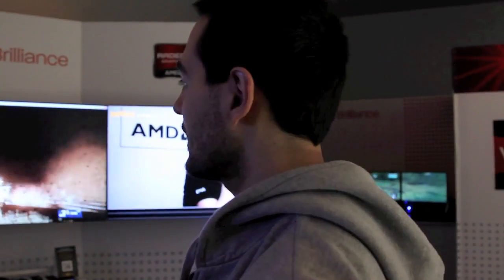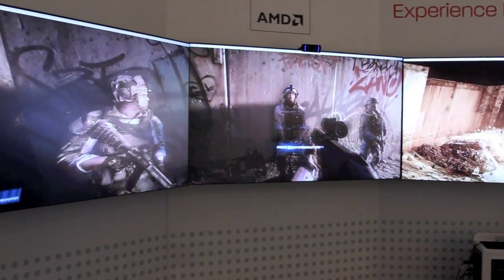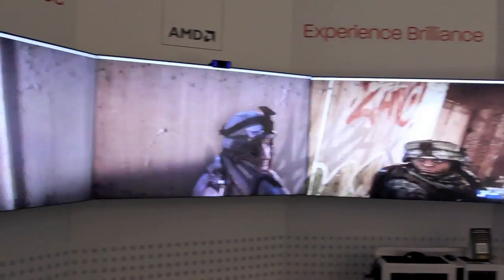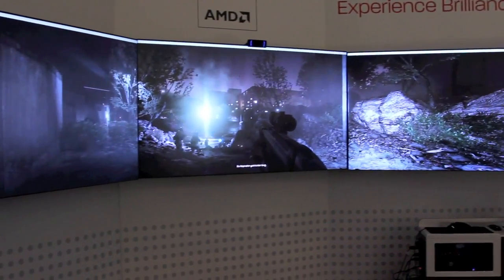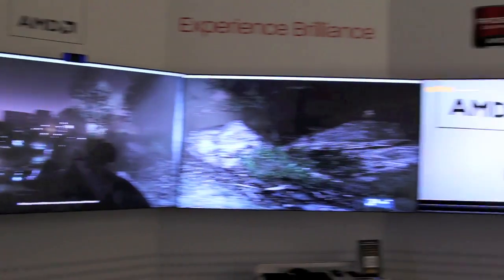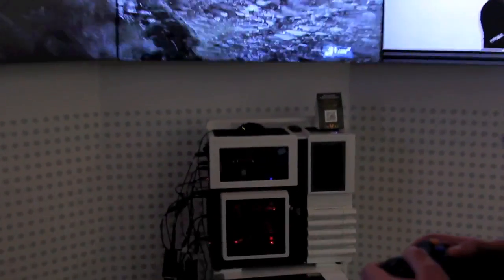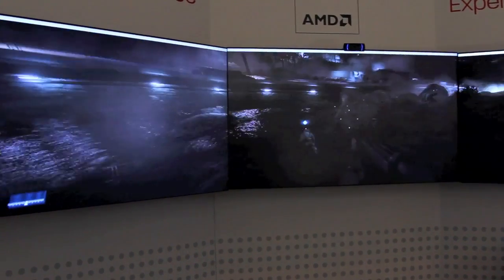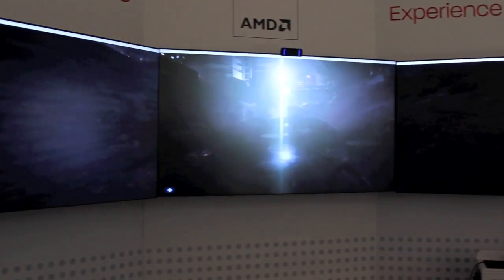AMD's top-tier Radeon HD 7970 plays 'Battlefield 3' on three screens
3
inShare

AMD's Trinity-based laptop was the most impressive demo at the company's CES 2012 booth, but we couldn't pass up the chance to play Battlefield 3 across three nearly bezel-free screens on a pair of Radeon HD 7970s — especially when flanked by an additional pair of screens doing multipoint video conferencing. One of the little-known features that AMD added in the new Radeon HD 7000 series is Digital Discrete Multipoint Audio, or DDMA for short, which basically means you can assign audio, not just video, to a particular monitor, and always hear audio from the direction of the program it belongs to. In this case, the booms and bangs of Battlefield came from ahead, while the friendly AMD reps spoke to us on either side, though you could also theoretically use DDMA to send different video streams to entirely different rooms of your house. Witness our editor Vlad Savov succumb to the technology's charms (or a hail of virtual bullets, take your pick) in the video below.

Source : Verge